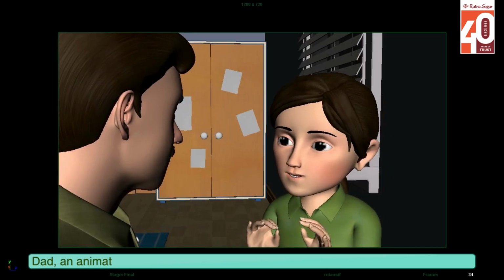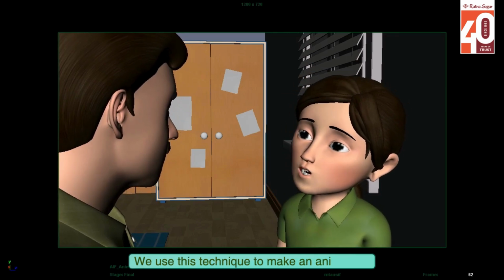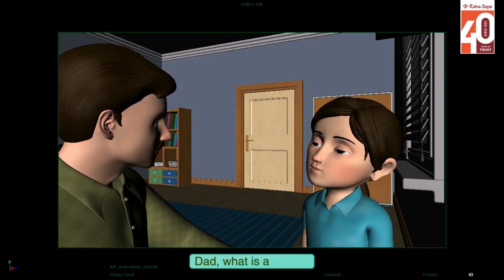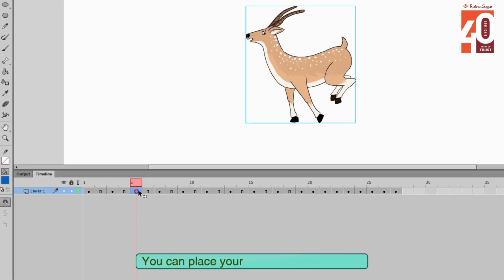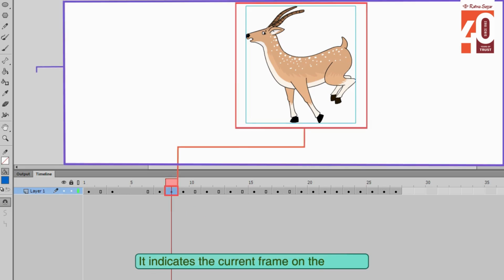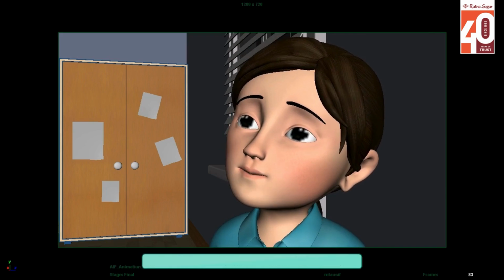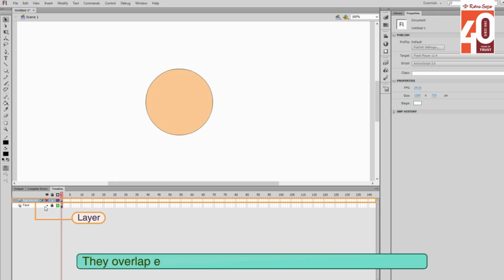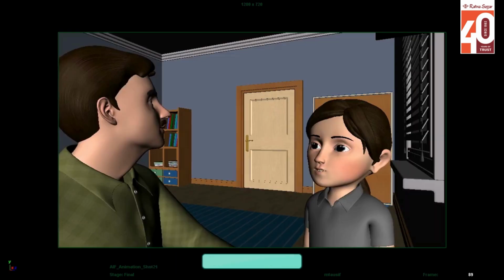Animation in Flash | Bring Drawings to Life | 3D Animation by Ratna Sagar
Making animations is like bringing your drawings to life! You can use fun tools to create moving pictures and make characters do cool things. It’s a great way to tell stories and express your ideas. Watch this video to learn how to make your very own animations and have fun!

Don't miss out on the magic – hit play now and let your imagination take flight! 🎬🦋